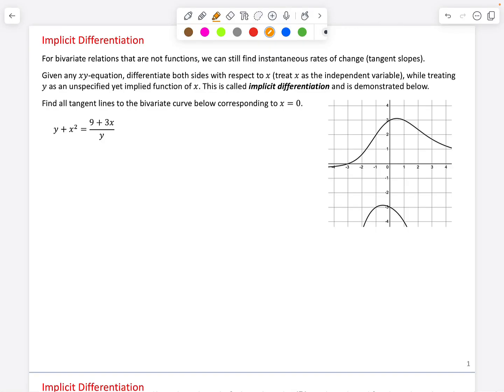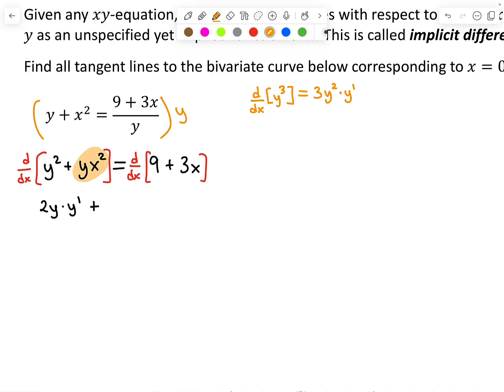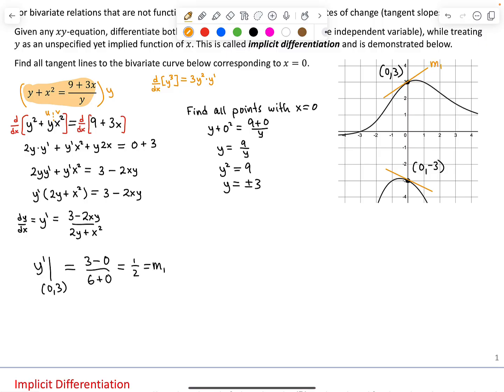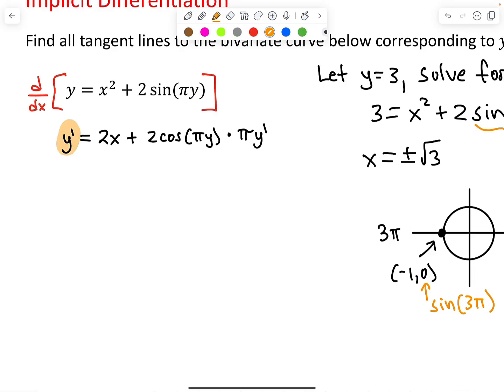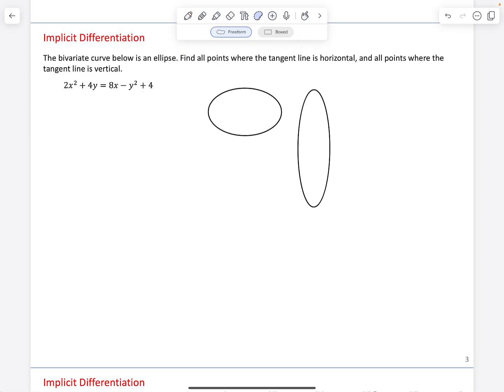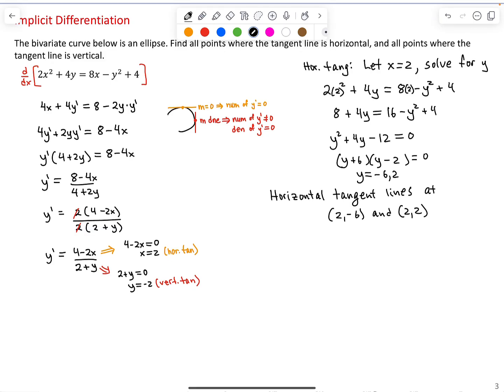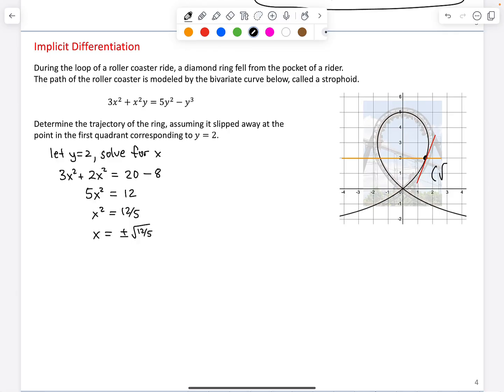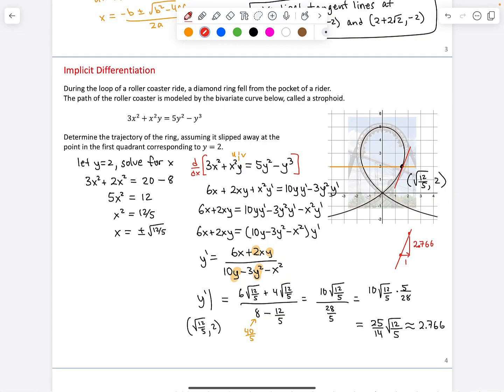Calculus 1: Implicit Differentiation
Introduces the method of implicit differentiation to find the slope of a tangent line at a point on a curve given by a bivariate (2-D) equation that does not necessarily represent y as a function of x, nor x as a function of y.

0:00 Page 1 Implicit differentiation introduction
7:14 Page 2 Second example of implicit differentiation
11:49 Page 3 Finding horizontal and vertical tangent lines of an ellipse
16:48 Page 4 Roller coaster scenario